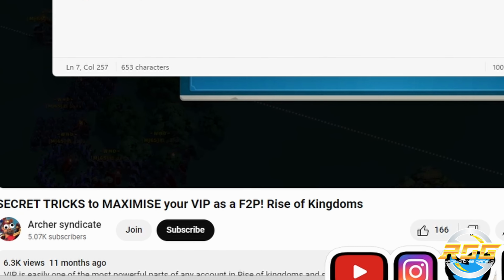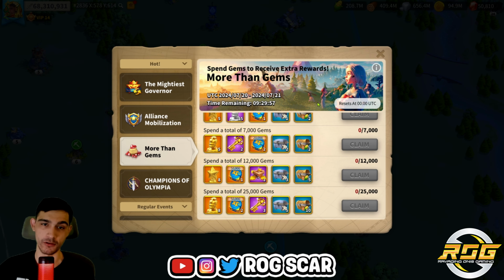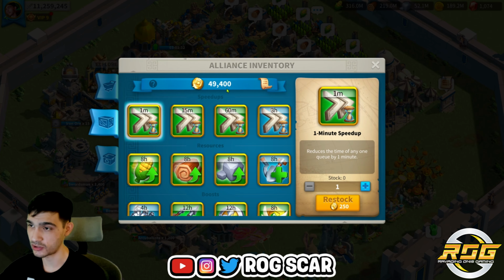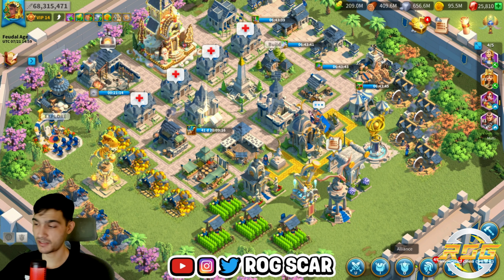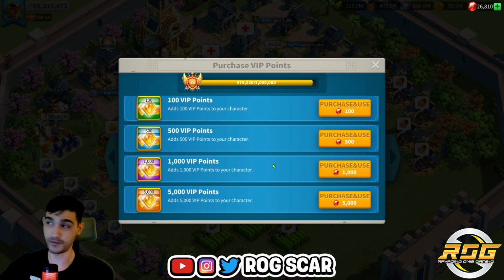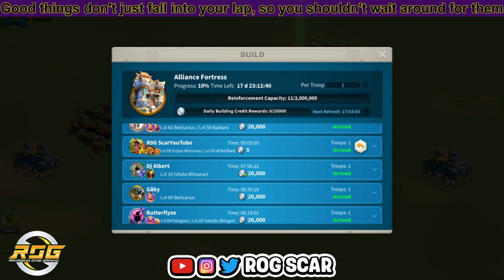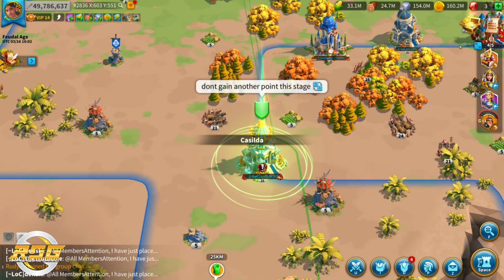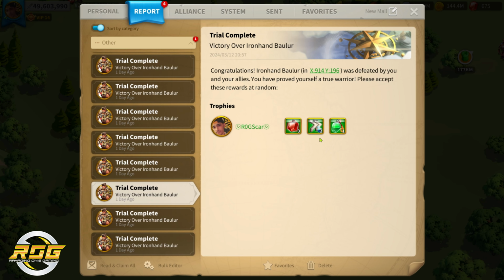How F2p Can get VIP Points Rise of Kingdoms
Wondering How to Get vip Points in Rise of Kingdoms?

One way to start getting vip is logging in claiming the Daily Rewards top left of screen under your power. Everyday at reset claim rewards Like the vip points Each day but there is a limit of 200 when reached a certain amount of Consecutively logged in DAYS. Another Efficient way to get vip Points is by joining an active alliance that has Low spenders or even for your sake some whales. That can provide the alliance with Chest that potentially will give some vip points either through wooden chest or even Golden Chests. One of the Efficient ways to get vip points is waiting for the More then Gems Event. What I would Recommend if your a Low Spender or F2p is at least spend up to the 7 thousand Total gems. Just so you can get those 5 Gold heads and 7 thousand vip Points will definitely Add up in the long run. But for the sake of this video I will be Spending a total of 25k gems on vip Points. Another Way to get vip Points is by creating 1 or multiple farm accounts and Join alliances that are active. The Event that I look Forward to is the Clarion Call where your Alliance has to rank top 20 in order to get rewards. The rewards are nice but we only want the Alliance Credits. After Getting alliance Credits they will convert into tokens into your inventory and are then Redeemable for any Alliance. What I like to do is Create or Already have and Alliance Created. That is owned by one of my farms and Join the Alliance with those accounts. Wondering how to Get Individual Credits in rise of kingdoms? Register with an alliance that is active for Ark of Osiris to participate and get many rewards. Like Gold heads, gems and most importantly INDIDUAL CREDITS. Another way to get individual credits is by helping escort a caravan in silk road which has the possibility of giving Individual Credits. The last efficient way to get Individual credits is Help build a 1 troop flag or alliance fortress. Keep in mind there is a Daily Building Credit Limit of 20 thousand. huge shoutout! Thanks to  @R0GNoot for the Current Footage. The Dolphin or Kraken Bundles I would Recommend to spend money on
First would be Lucerne scrolls which is the Season Pass Either 5 or 20 dollars if baller. The Amount of vip Points it Gives up too is 5000, more than $5 Dollars if you were to buy from the Gem Store plus getting extra rewards like Gold heads, Gems and Armament chest is not too shabby. Second Item I would Recommend (Which I have Bought before and used towards my VIP as well) From Supply depot The 30-Day Gem Supply. For first time purchase of $5 and $10 each month after. This will give a total of 19500 plus the 2200 which in total is 21,700  gems and is more than you would get if you were to buy 2 daily's or even a up to a $10 Bundle. Last But not least The daily Bundle is a good Purchase for vip Points as well for Progression of your commanders overtime with Luck from opening those Daily Treasures. Also Getting Basic Action Point Recovery's can be used towards KVK barbs which then can possibly get gems and Gems are turned into vip points. How can you get gems in Rise of Kingdoms to progress towards vip level as f2p. The first way to get gems is from completing most of your Daily Objectives until you hit the 100 point Reward. Which then will give 100 gems and some extra Loot like Magic chests and Keys. Second Way to get gems is look at the Event Calendar to see which events are upcoming that will reward Gems. Events Like lord of war where you will have to gain troop power which is obviously from training troops.
Game of power is another good event where you can upgrade Buildings, Technology or even Train troops to gain power and earn rewards. These events will require a rank in order to get gems so make sure your placement is where you feel comfortable. The event I personally find easy to rank in is strategic reserve so that is another option for easy gems, just from chain farming or Attacking barbarians which is also a great way to get gems. what I have noticed is the level 20's and higher will drop gem token more frequently then lower levels. Last event I try Ranking for is the Mightiest Governor even if its for top 50 overall and top 10 in some stages to make up the gem difference for Low Placement overall. If you are active Farming Gem nodes on your main account is not a bad Idea. Main Gem source as a Low Spender Close to F2p is Always going for the Ironhand Baulur. This is a Great way not only to get gems but the amount of other rewards Like Materials, Keys, Speed ups and Action Point Recoveries are very useful.

how to get vip points in rise of kingdom
vip points rise of kingdoms
rise of kingdoms
how to get vip points